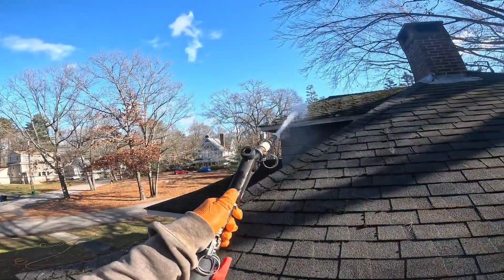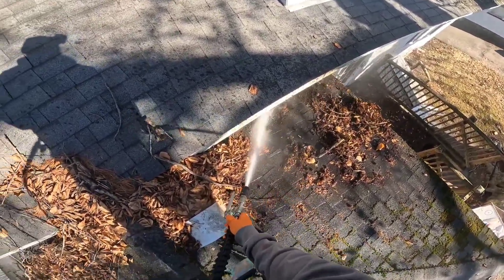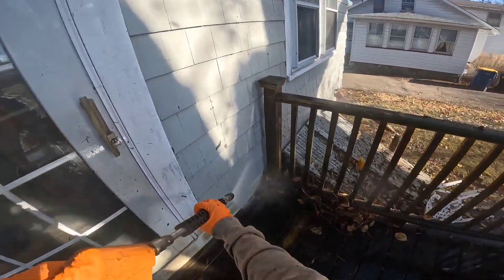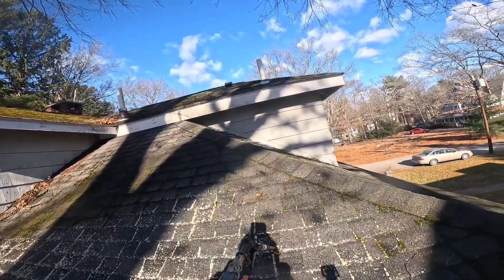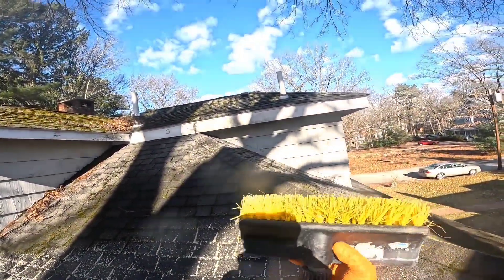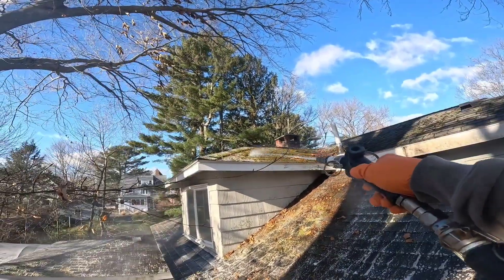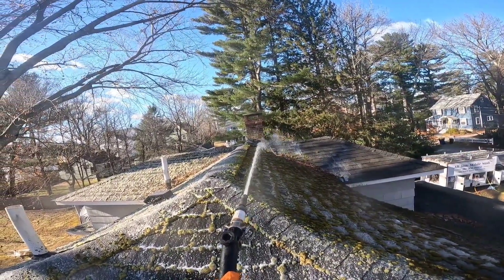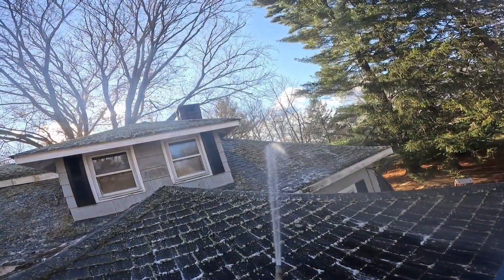Soft Wash Roof Cleaning SWF Booster Pump FREEZING COLD 🥶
It's freezing cold January 2023 in South east MA. We are using the Soft Wash Factory Booster Pump to apply 6% SH to clean this moss infested roof.